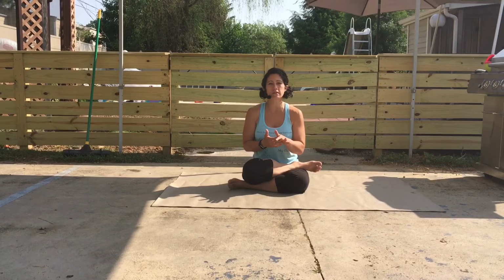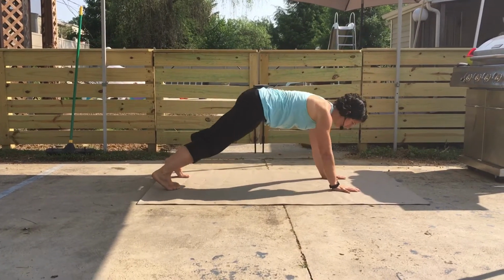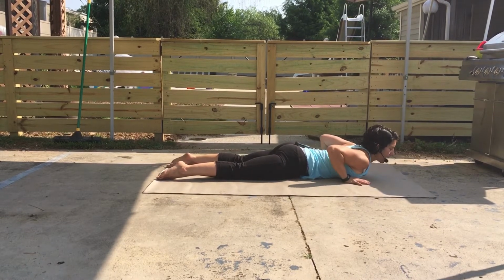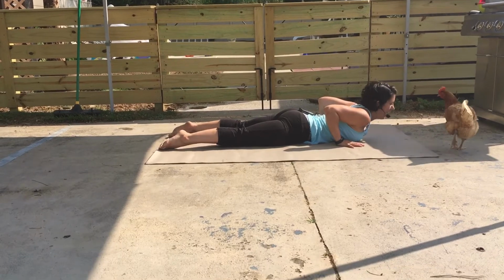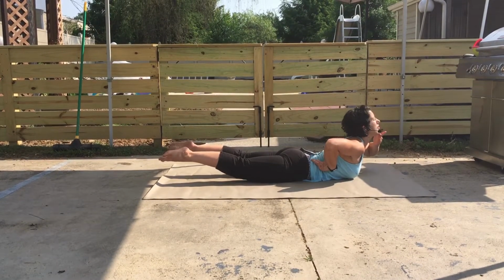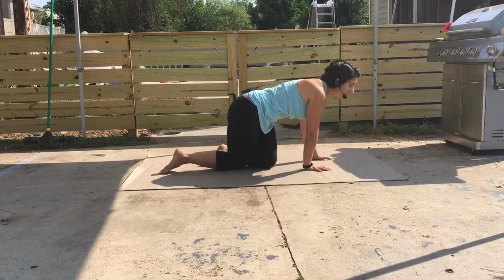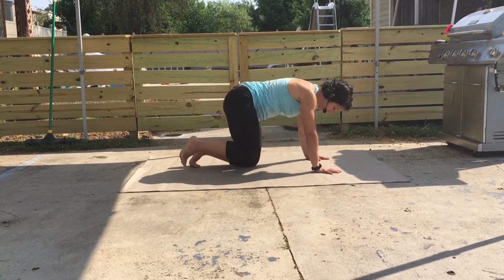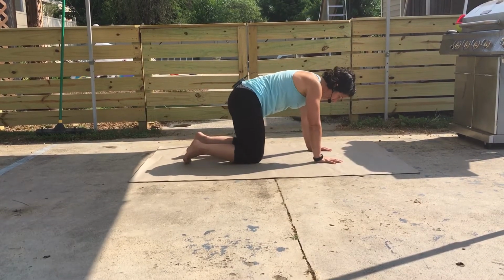Low Back Pain? Check out these Yoga Inspired Exercises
In this video Jennifer Dixon with Thrive Yoga and Wellness and Thrive Online your go to online yoga community addresses a question she received in reference to her weekly email about exercises to help relieve low back pain.

In this  tutorial, you will learn several yoga inspired exercises to help strengthen the back muscles and core muscles to help reduce or even eliminate back pain.

Exercises in this video include:

1) Locust Pose
2)Spinal Balance Pose
3)Boat Pose
4)Leg lifts

Remember, always keep your stomach muscles engaged and try not to tilt that tail bone out.  (this cue alone can reduce back pain.)

If you would like to learn more about Jennifer or if you would like to practice with Jennifer in person and you’re in the Chattanooga, TN area, come to Thrive Yoga and Wellness.  We offer almost 40 classes each week in a variety of modalities from beginners to advanced, to chair and seniors all the way to super physical HIT yoga.  It’s a great studio in the suburbs with ample parking and the community vibe even the folks at Cheers would be proud of. (How’s THAT for showing my age?!?!)  The Thrive website is

Or if you’re not in the area and still want to practice with me, you can totally do it for free, virtually.  I even have a free free 5 day HIT (High Intensity Training) Yoga challenge you can sign up to do and get 5 free HIT Yoga classes delivered straight to your inbox.  It’s a lot of fun and a lot of work.  You’ll take your yoga skills and strength to a whole new level and be sore in the best possible way that you won’t want to stop on day 5!  I can’t wait to practice with you!

In the video, I was practicing on my still kicking Manduka Eko Mat which I love and have had going on 5 years, it is FINALLY starting to die...it is sad. :(  Time to go shopping!

This post was written by Jennifer Dixon MBA ERYT 500 and Authorized Ashtanga Yoga Teacher.  She is the lead teacher in the Thrive Yoga and Wellness 200 hr Yoga For Every Body Teacher Training program: the Chattanooga area’s ONLY modular 200 hr Yoga Alliance approved Teacher Training program that allows you to train when YOUR schedule allows.  With two semesters each year and plenty of opportunity to practice and train year round, this is the BEST yoga teacher training program for busy folks.  Gone are the stresses about missed training weekends, you don’t have to worry about exhaustion and tears from super long intense weekend trainings every month--with the Thrive Yoga Teacher Training program, you train when your schedule allows and live your best life now.  Yoga Teacher Training should be fun, come practice with us and let us show you how!  Another great perk of training at Thrive?  You get an unlimited membership to the studio for one full year while you train!  NO ONE ELSE offers this amazing deal (worth $1100!) and it’s the PERFECT way to get the training you want with the practice you need.  Our next semester starts in August of 2019!